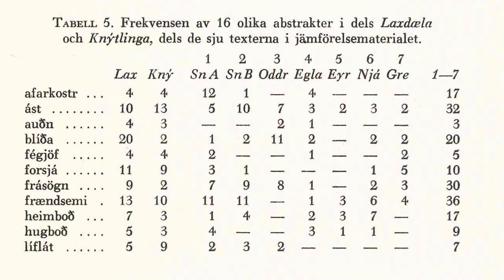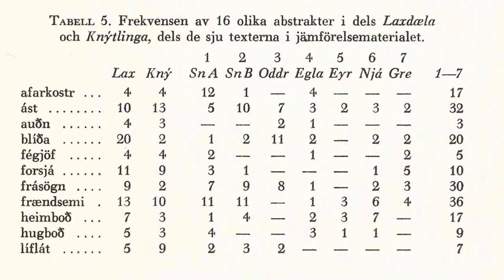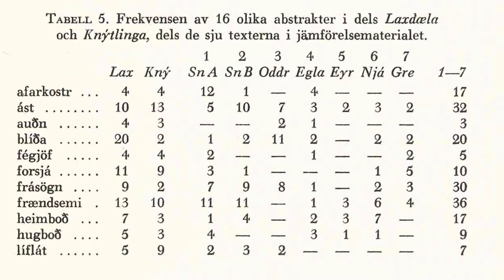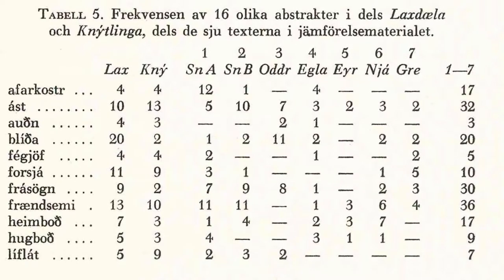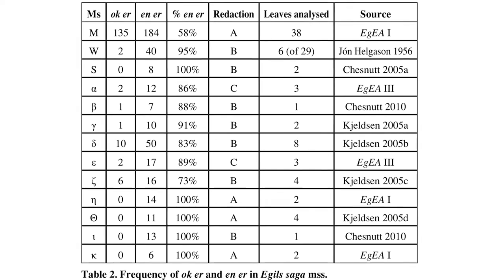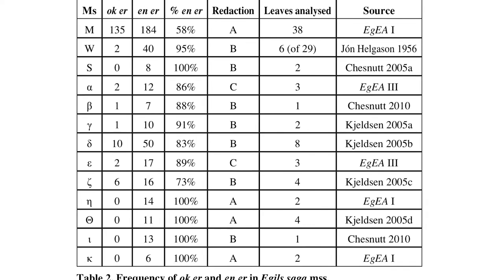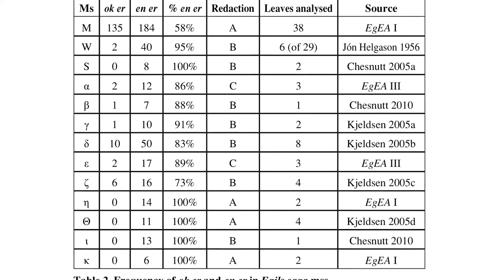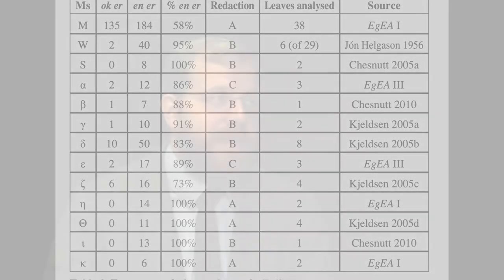Peter Hallberg and Stylometry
MIS 3-15